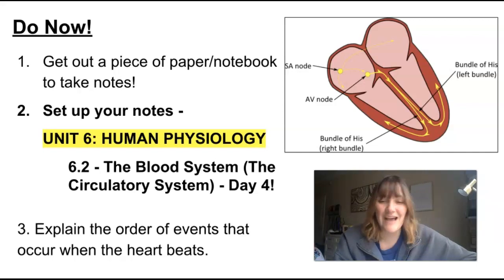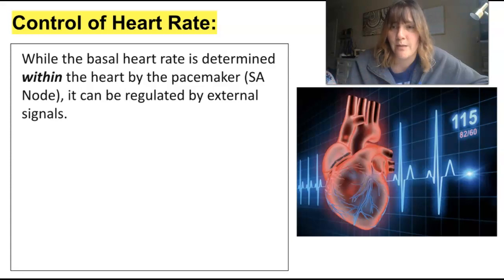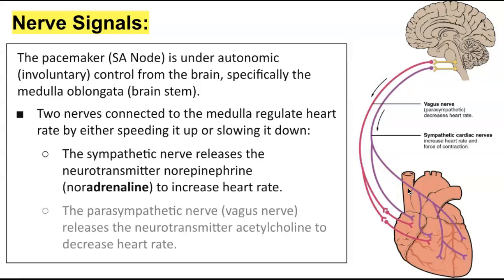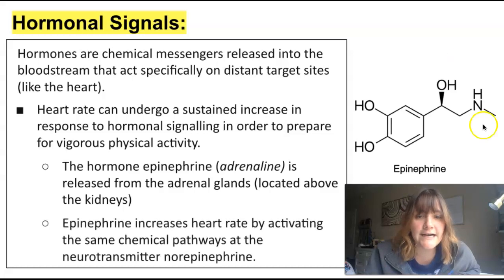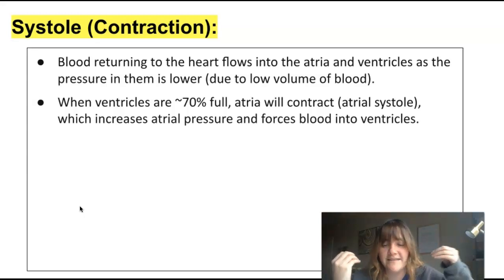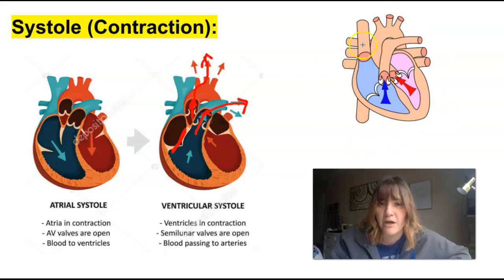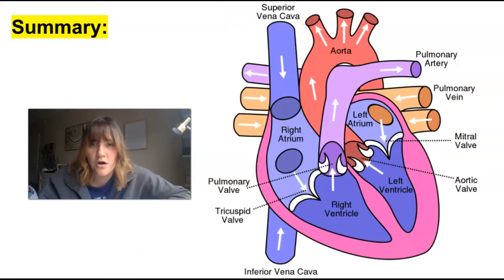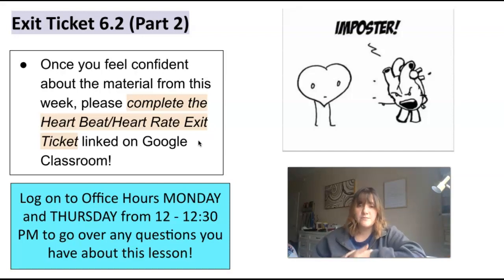6.2 - The Blood System - Day 4! (HR Control/Cardiac Cycle)